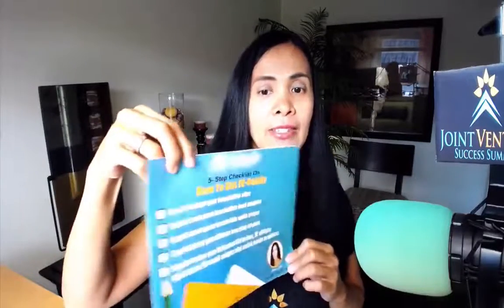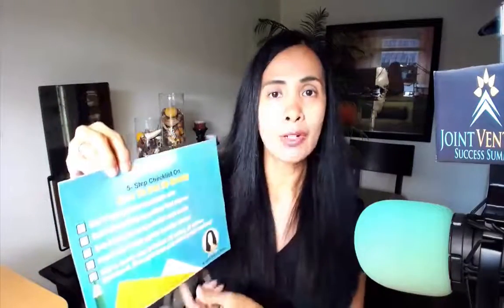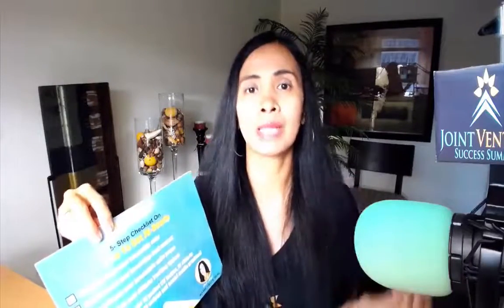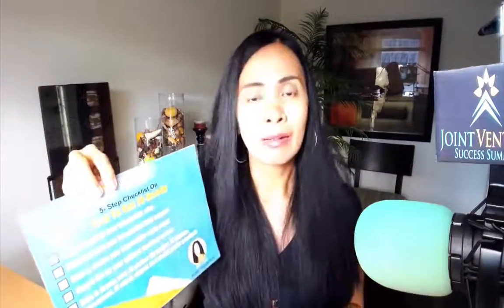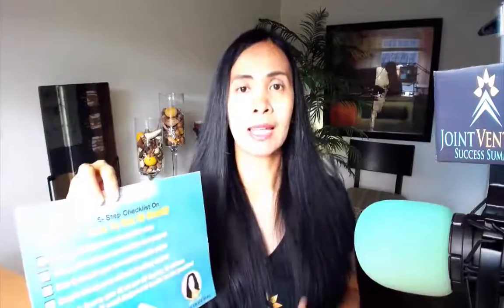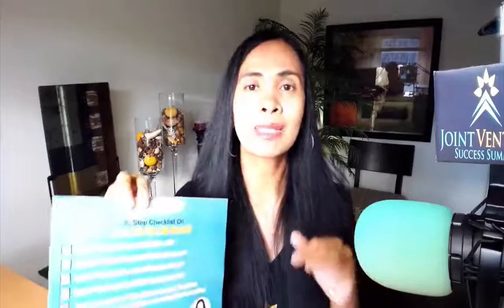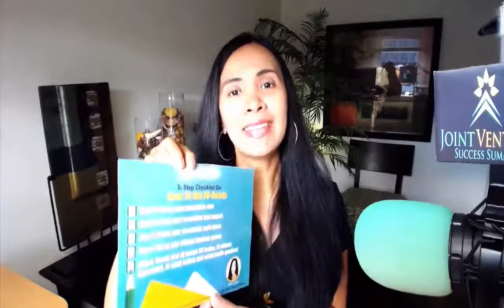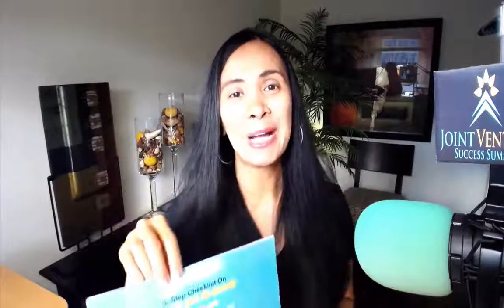How To Get JV-Ready